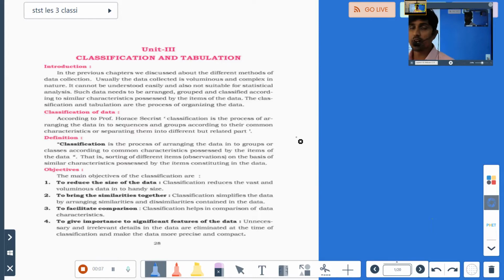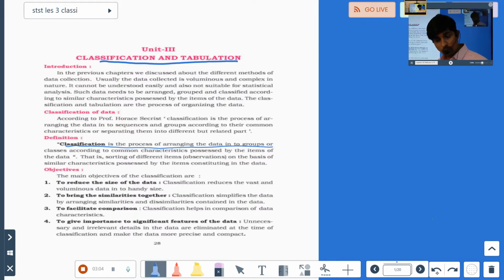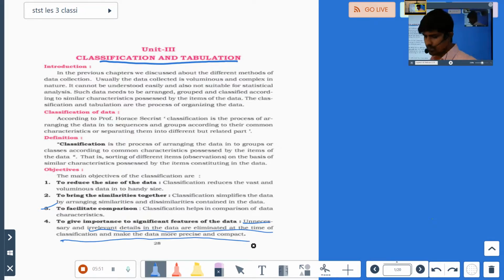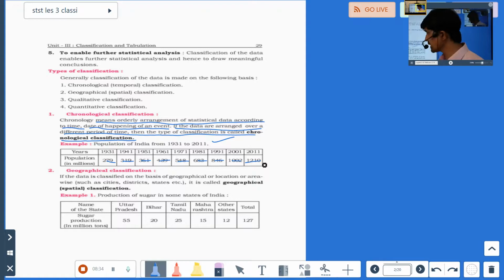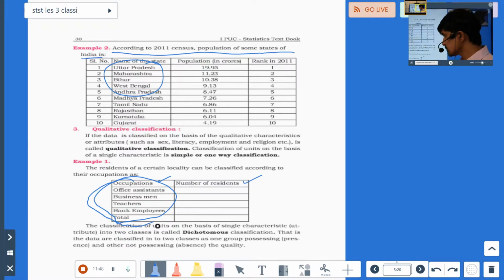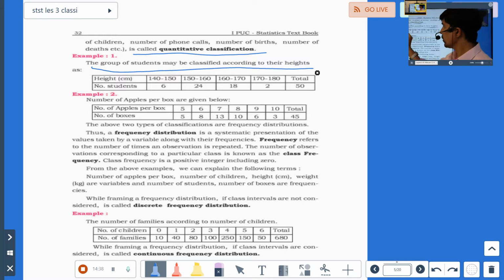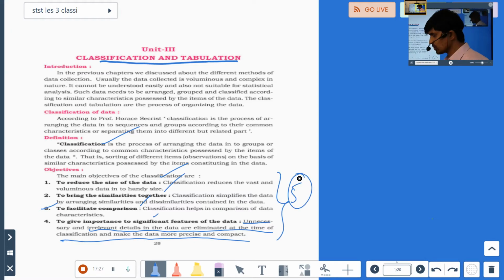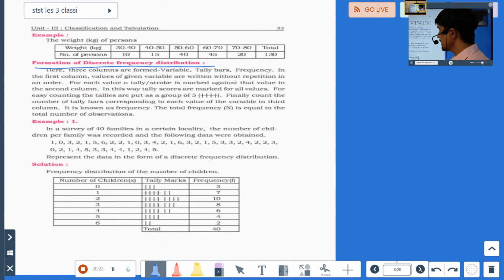Sanmarg pu college/ puc 1st statistics lesson 3 part1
puc 1st statistics lesson 3 part1